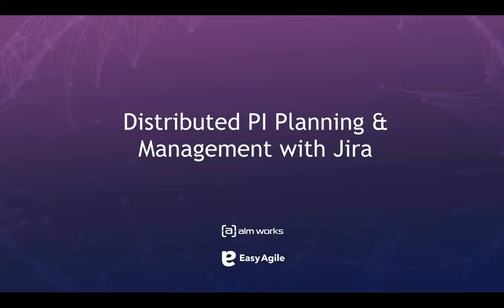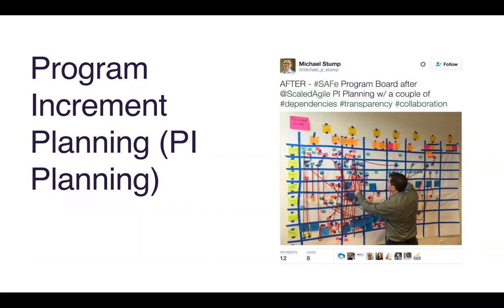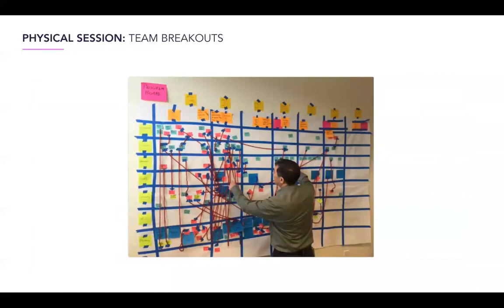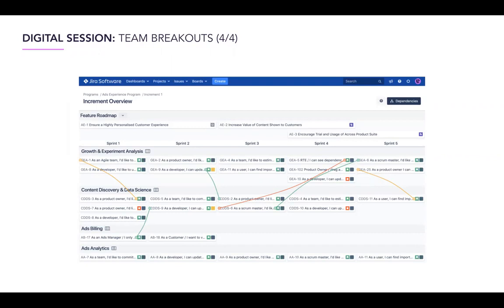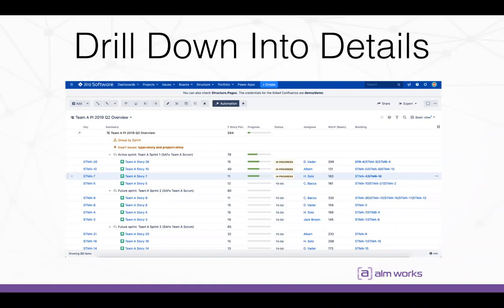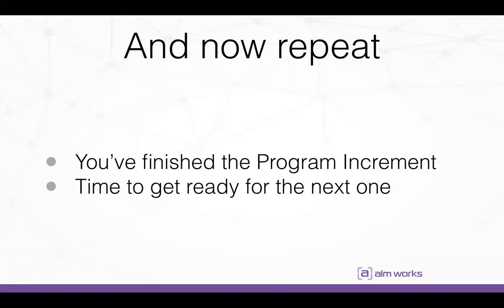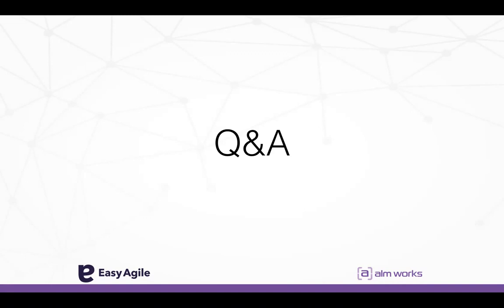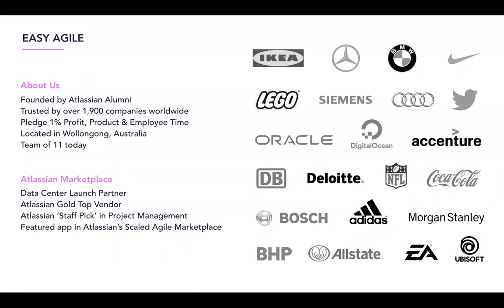Webinar: PI Planning & Management with Jira | Easy Agile + ALM Works Webinar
Ready to scale your Agile project management practices to handle a growing portfolio? In our joint webinar with ALM Works, learn how to leverage Jira and other tools available in the Atlassian Marketplace to make project management rituals, like PI Planning, more effective and collaborative.

We’ll also show you ways to make your program boards accessible to everyone in your organization in real time.